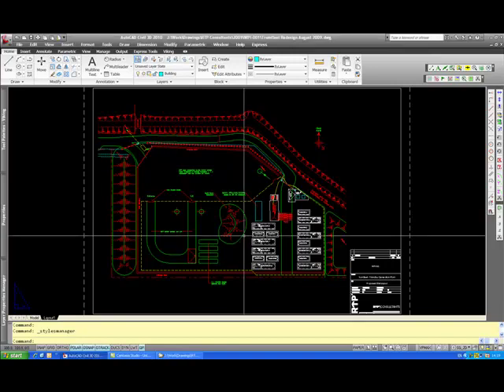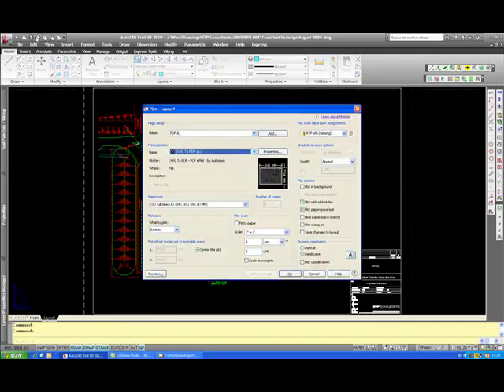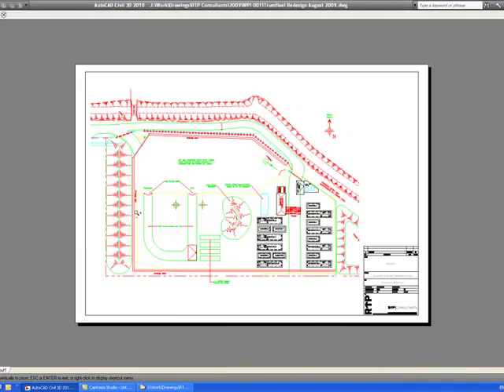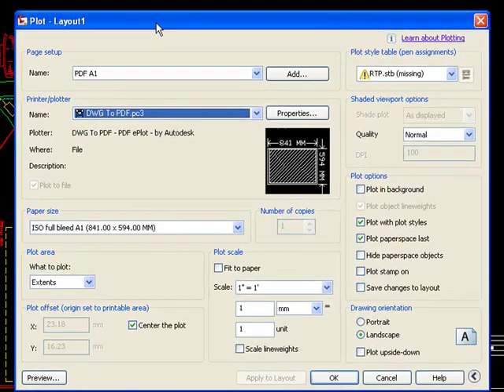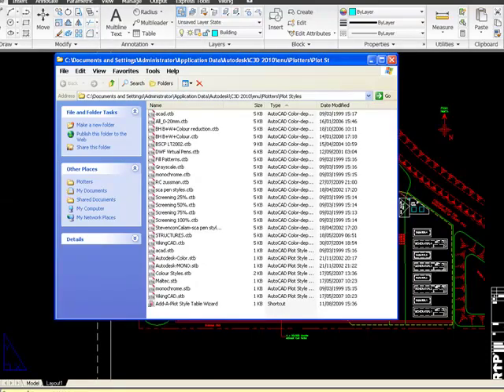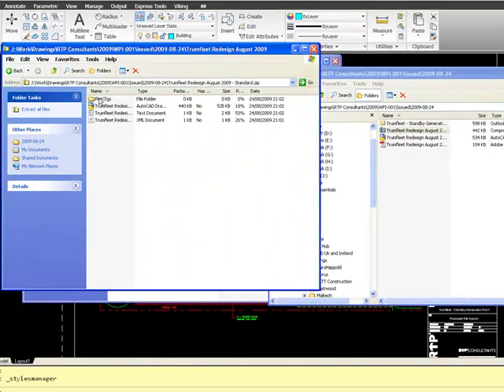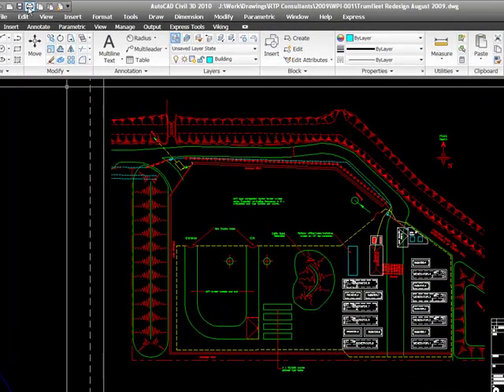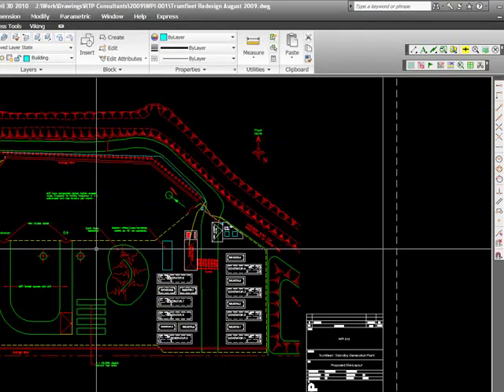Loading an Autocad Plot Style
How to set up an Autocad plot style on your computer. Easy if you know how, but hard to find when you are not a CAD draughtsman.